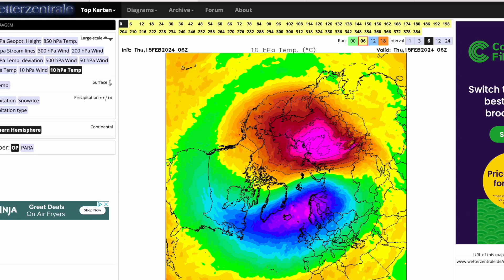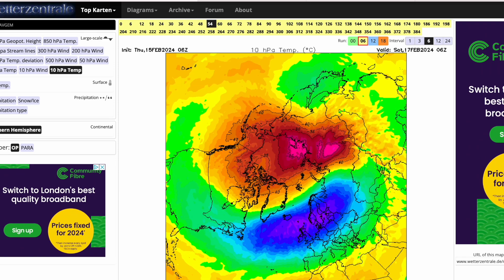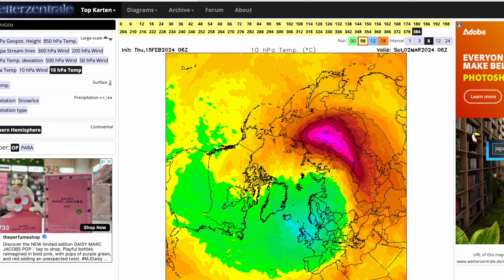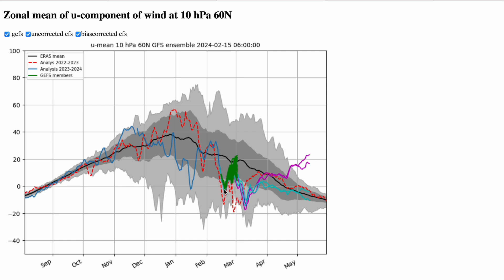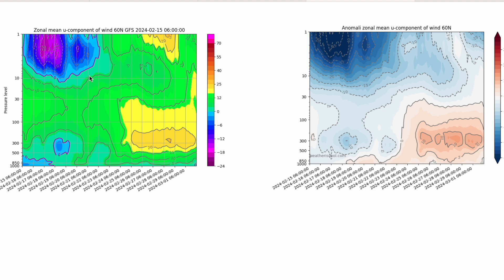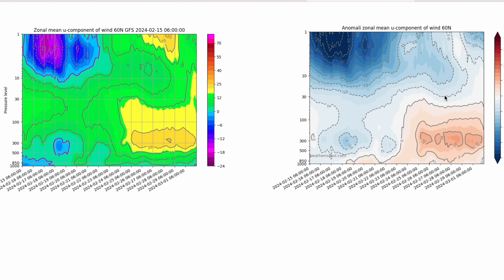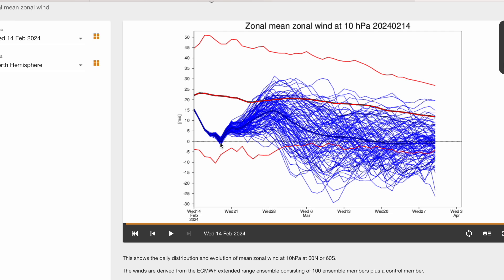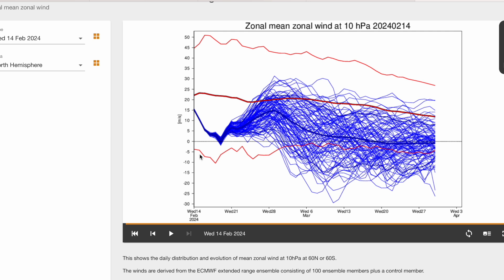Major Sudden Stratospheric Warming Imminent! 16th February 2024